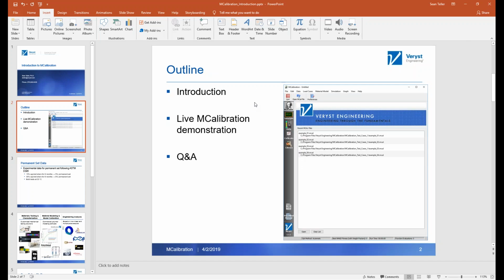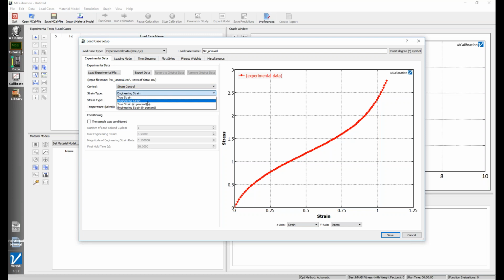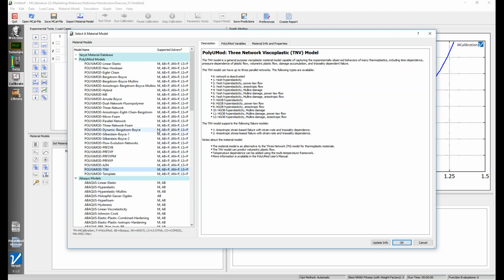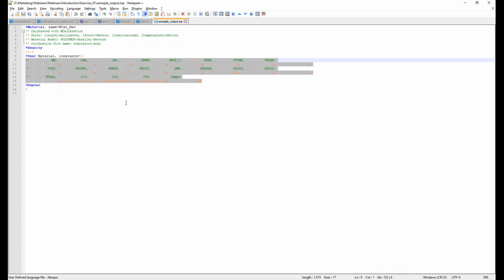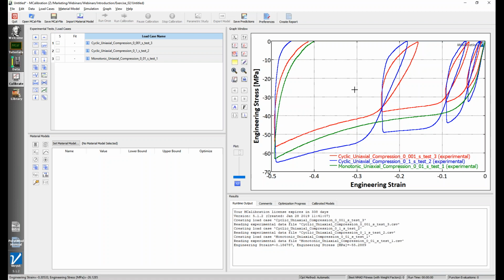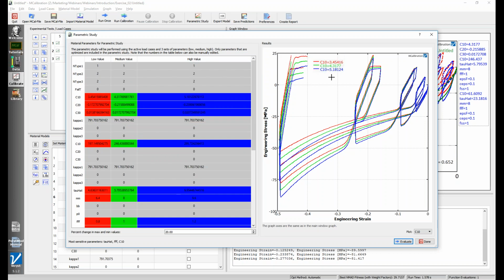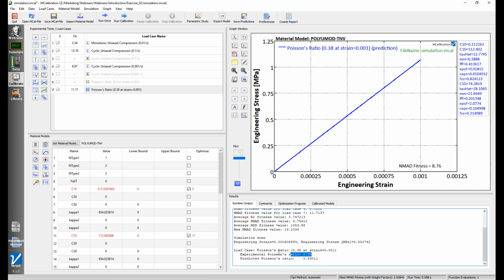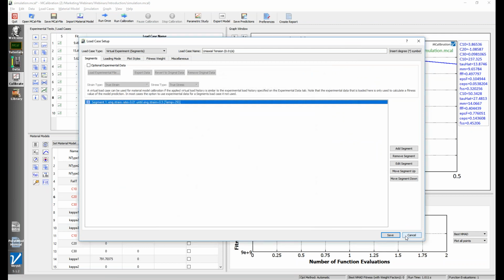Introduction to MCalibration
This video is an overview of the MCalibration parameter extraction and material model calibration software.

It reviews the challenges of defining appropriate material parameters from experimental data (particularly for nonlinear material models), examines how the MCalibration software can be used to analyze experimental data files, and discuss which material models can be calibrated with MCalibration.